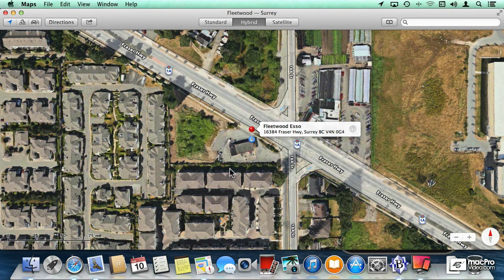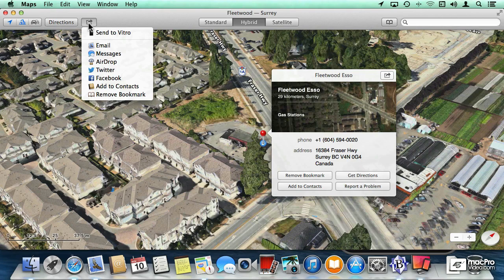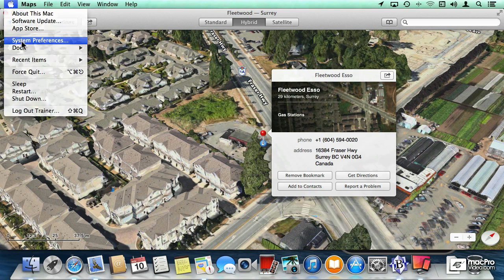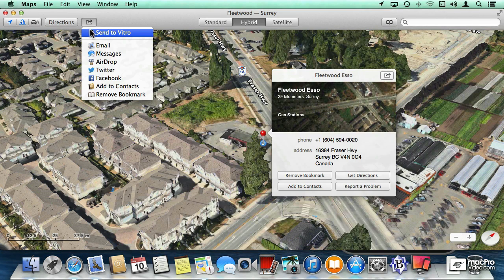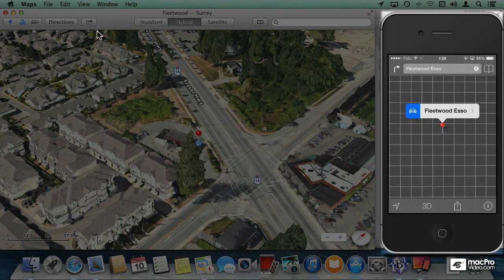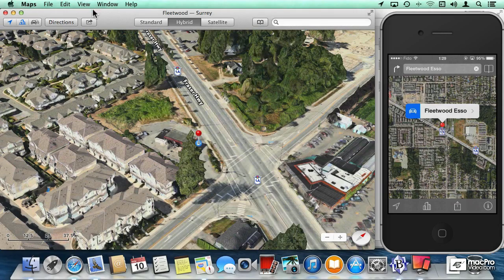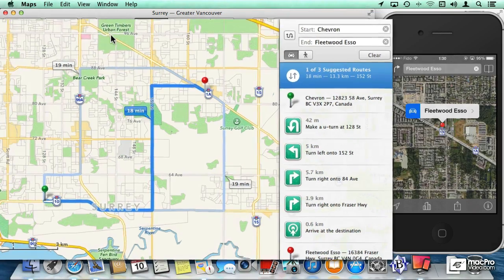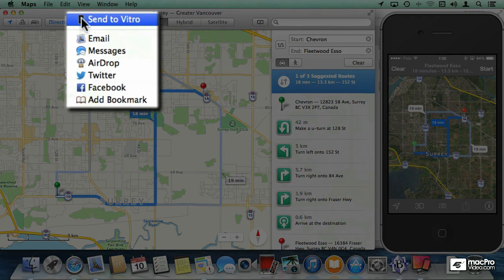OS X Mavericks 103: Sharing and Connecting - 13. Sharing Maps to iOS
OS X Mavericks 103: Sharing and Connecting  by Francesco Schiavon
Video 13 of 21 for OS X Mavericks 103: Sharing and Connecting

Almost everything you can do on a Mac can be shared. Knowing how to set it up  and how you can use it  opens up all kinds of powerful possibilities.

In this course, by Mac expert Francesco Schiavon, you learn how to implement these features to connect with friends, family and business associates AND share with all the amazing sites where your creativity (and innermost thoughts) can be displayed. From Safari, Maps, iMovie, Messages and iPhoto to YouTube, Twitter, Flickr, Facebook and more, it's all just a click away!

Next up comes connecting. In this section, you become the master of Mail, FaceTime and Messages and how these technologies can make your Mac (and your iOS devices) your virtual communication center.

So sit back and see how you can deploy all of the various ways Apple has integrated sharing and connecting into their their latest OS.  Join our in-house expert trainer, Francesco Schiavon, who "shares" his love of everything Mac with you!